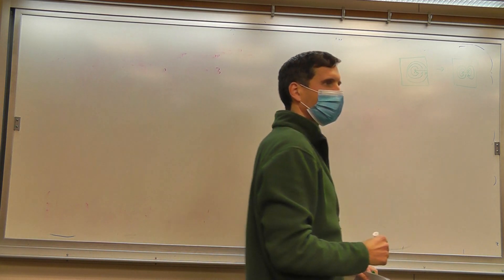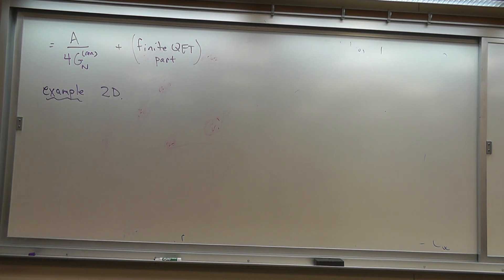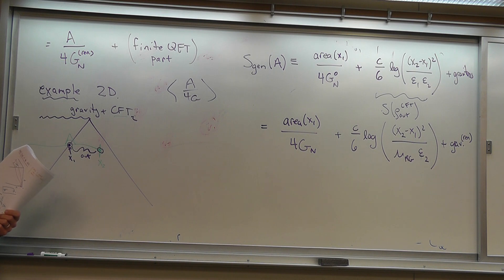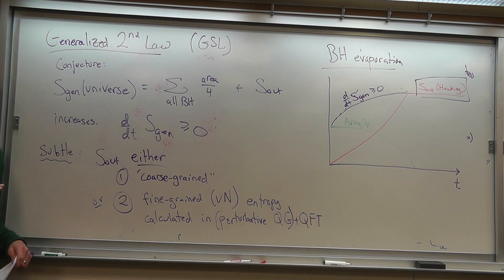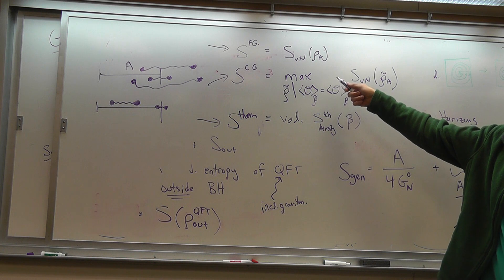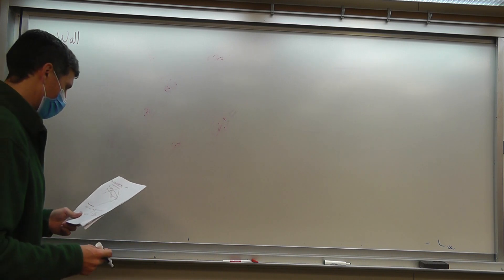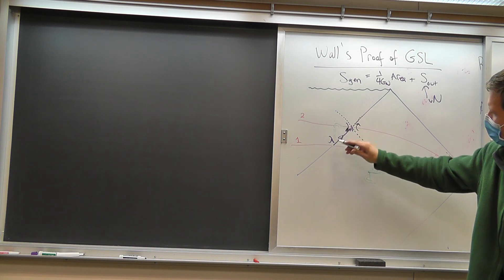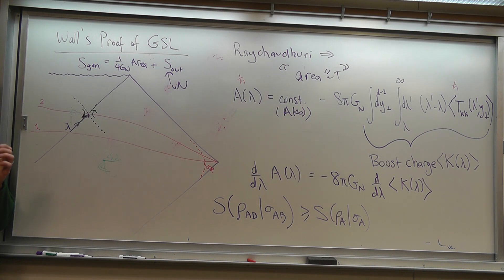BHQI Lecture 23: Generalized entropy